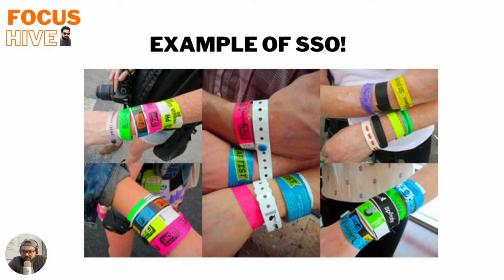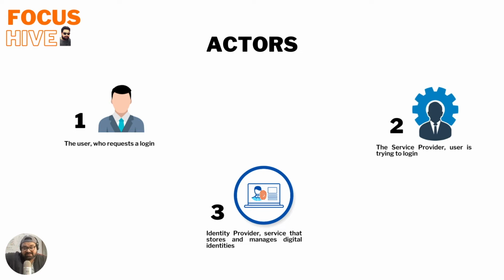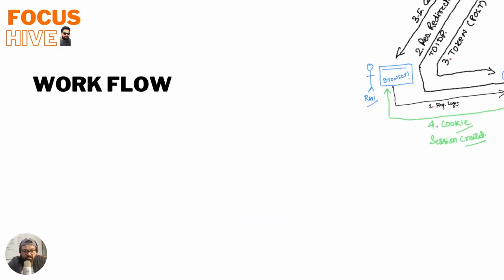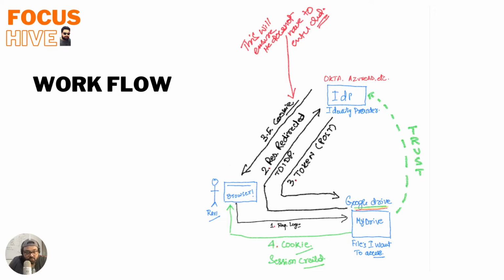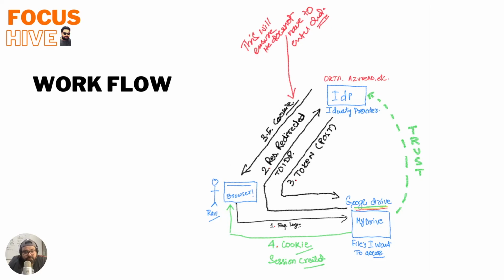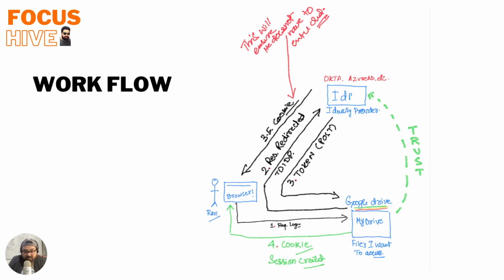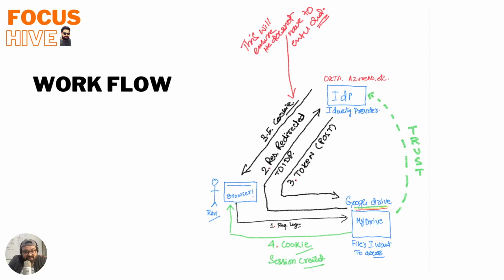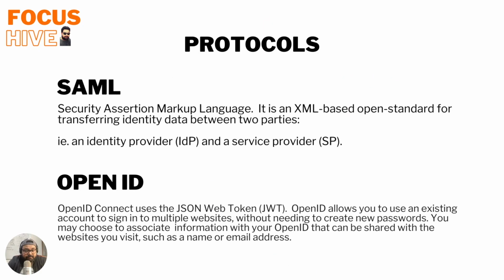Demystifying SSO: Simplifying Authentication for Seamless Access!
Welcome to FocusHive, your premier destination for cutting-edge technology insights and tutorials! In our latest video, we delve deep into the world of Single Sign-On (SSO), demystifying the complexities of authentication processes to deliver a seamless user experience. Join us as we explore the intricacies of SSO implementation, providing expert guidance and valuable tips to streamline your digital operations.